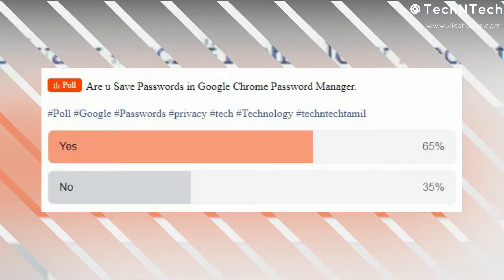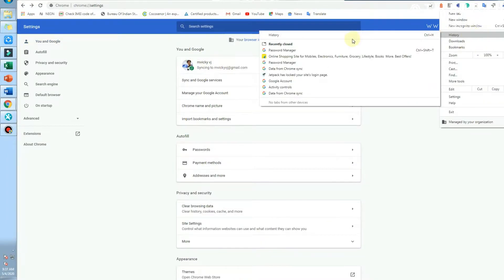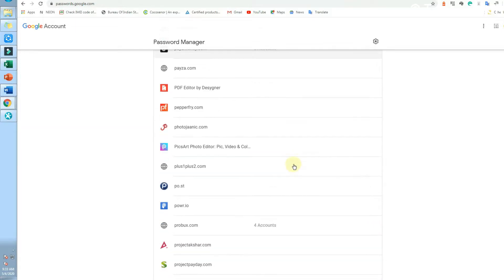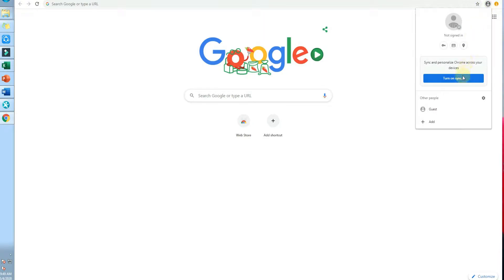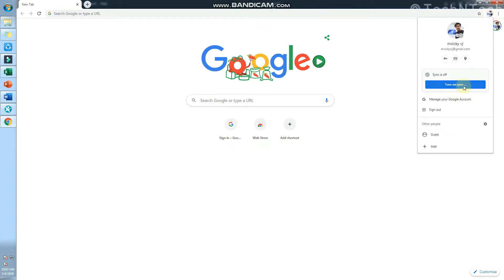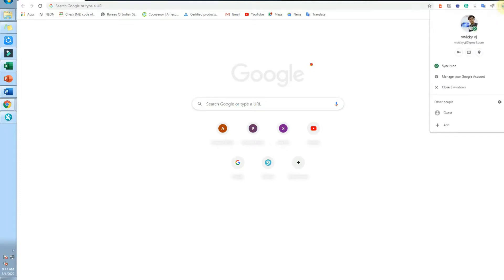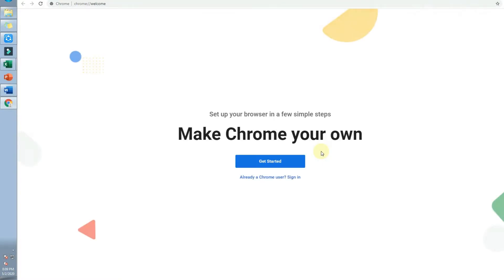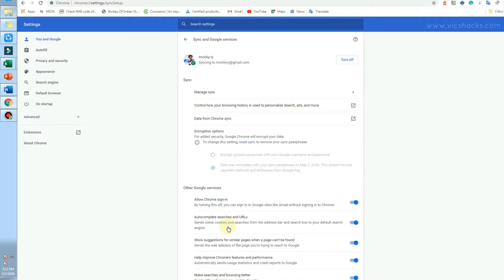Top 5 Ways to Protect Saved Passwords in Google Chrome browser from Strangers | TechNtech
Hey Guys, In this video I'll share a "Top 5 Ways to Protect the saved passwords in Google Chrome browser". Google offered to save our all account login password while browsing in Google Chrome browser. Here I listed the best methods to securely protect your saved passwords from strangers.